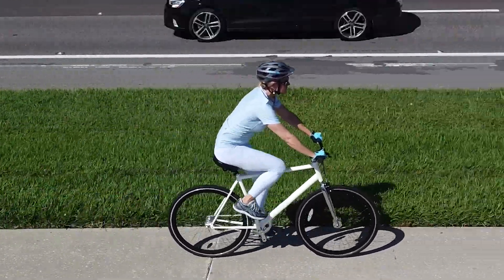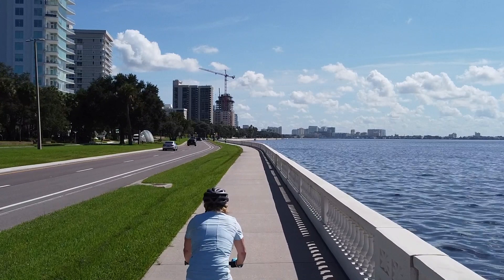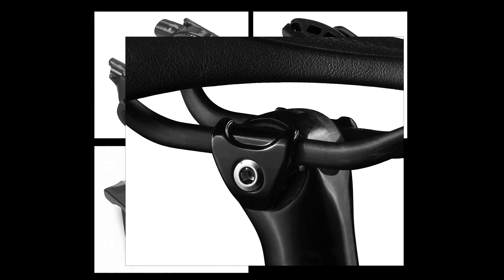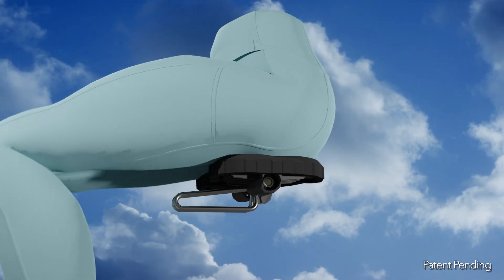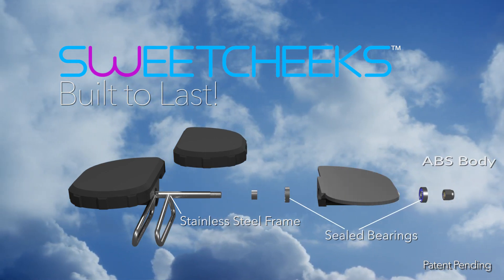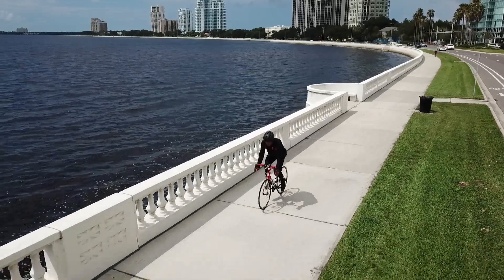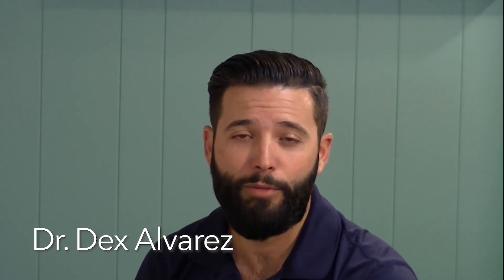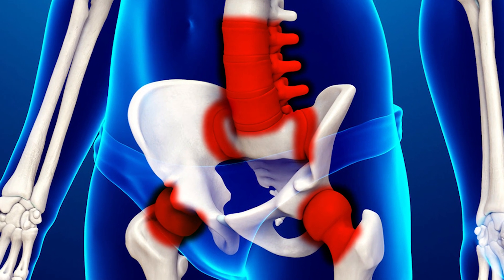Video Final Retail 072323